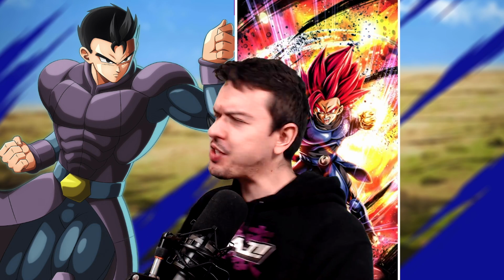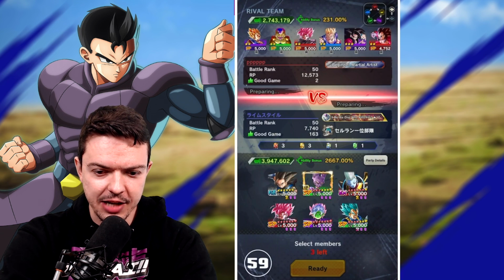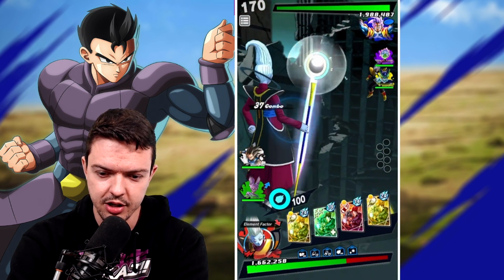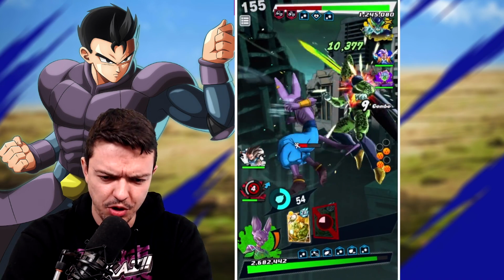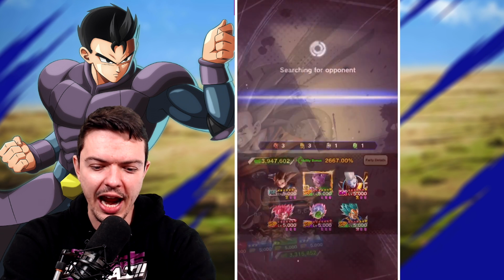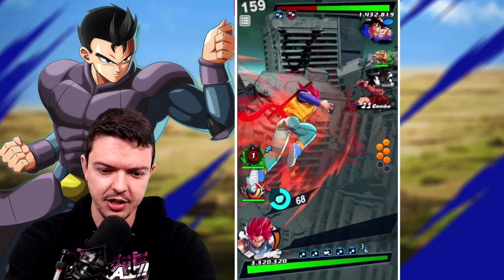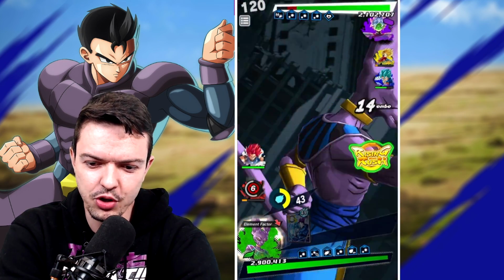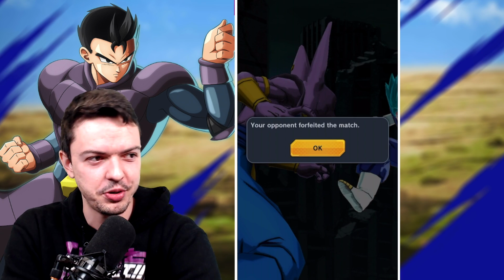😍😍😤 Super Saiyan God Shallot & Beerus in Dragon Ball Legends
Today we're back with more Dragon Ball Legends featuring SHALLOT! This time, I got him with a Beerus and Whis team...